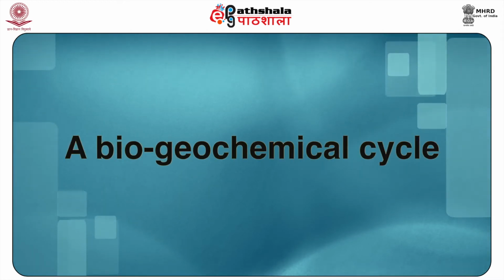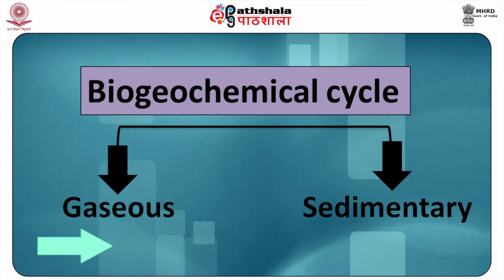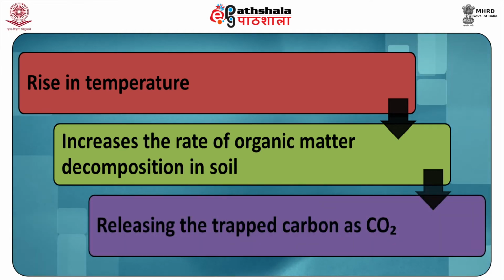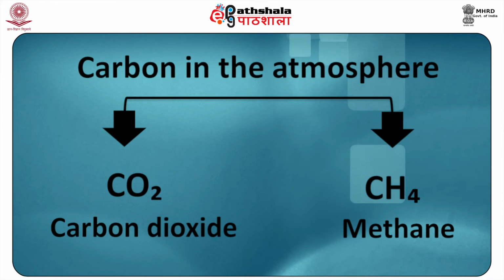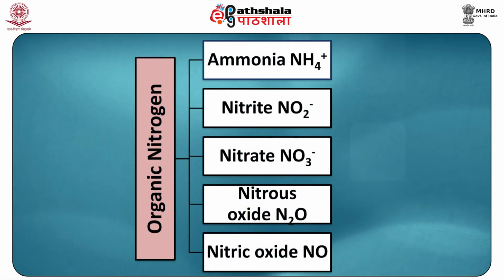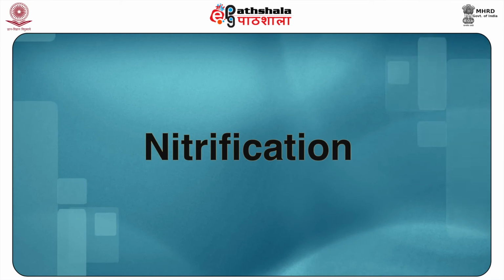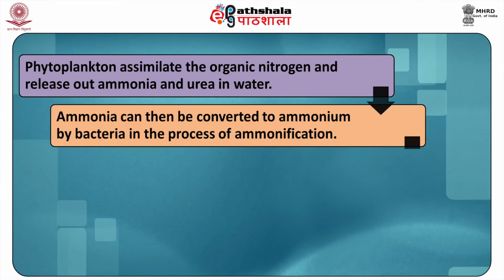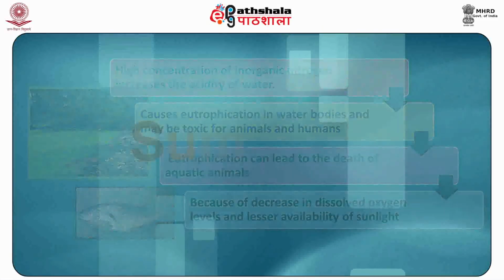Biogeochemicalcycle of carbon and nitrogen (CHE)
Subject: Chemistry
Paper: Environmental Chemistry
Module: Biogeochemicalcycle of carbon and nitrogen